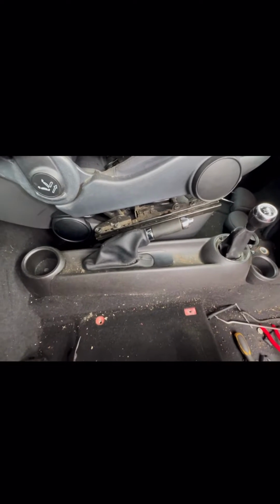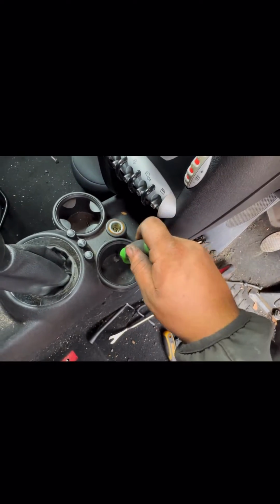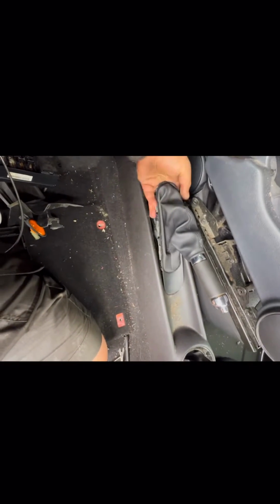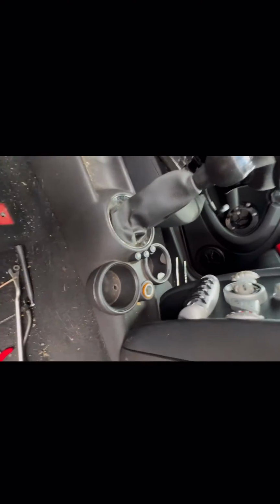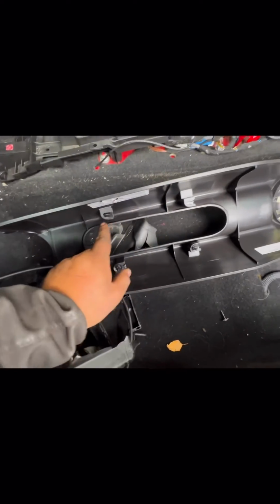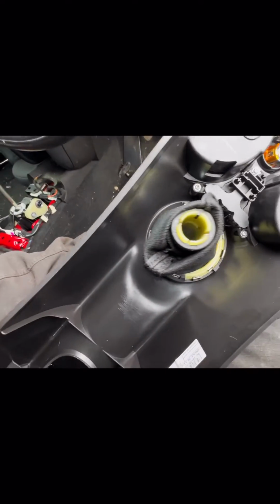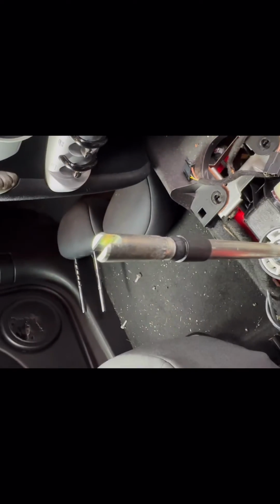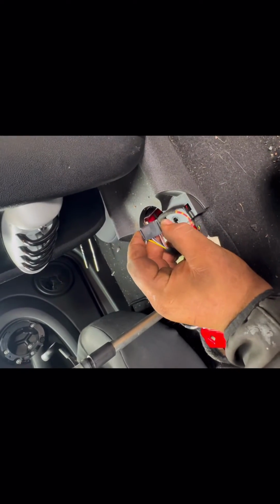Mini Cooper centre console removal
Mini Cooper r56 2009 centre console removal